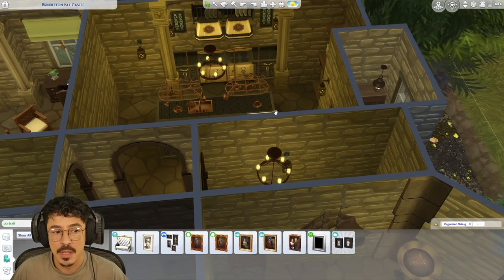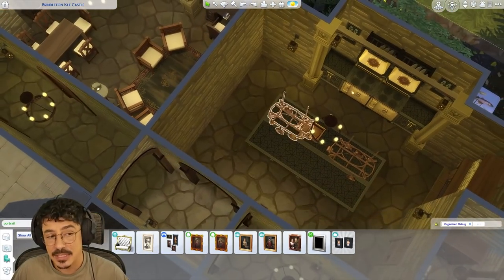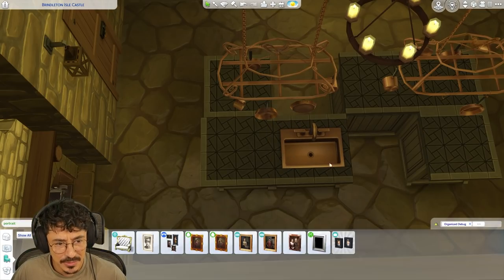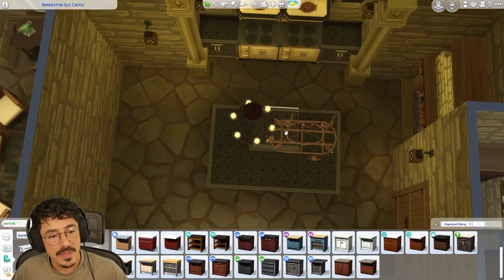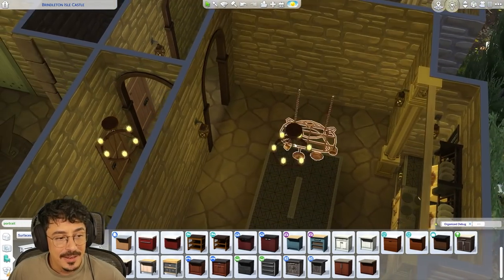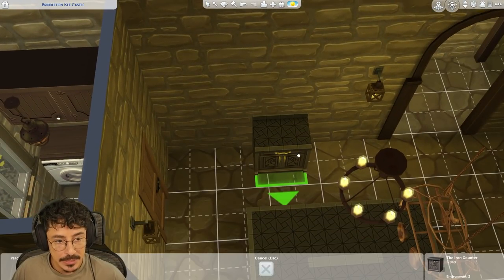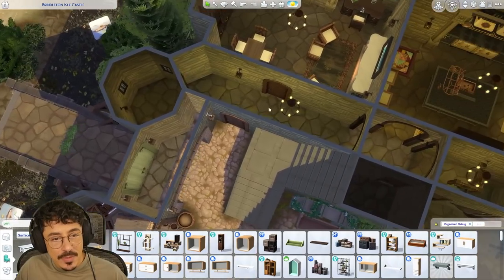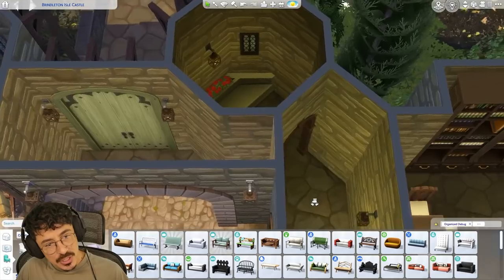Let's Build THE WORLDS | Brindleton Bay | Brindleton Isle Castle | Pt 7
Ey up loves!

We're into more of the interior today! We finish off the kitchen and the bedroom moment, then we start on a little crafting room for "family". Back tomorrow with more ENJOY!

Origin ID : DevonBumpkin